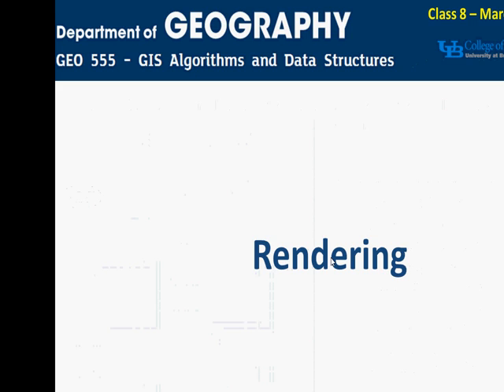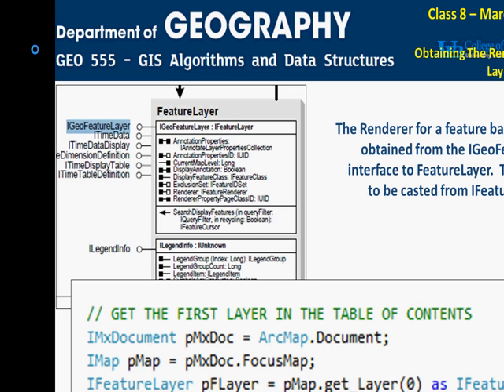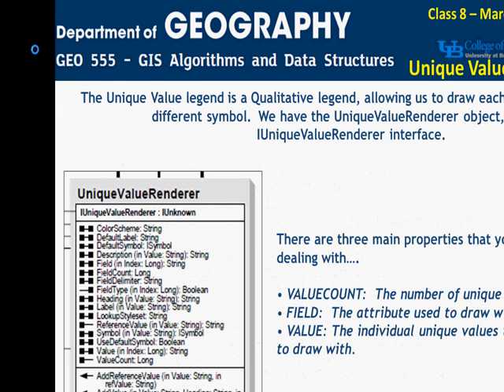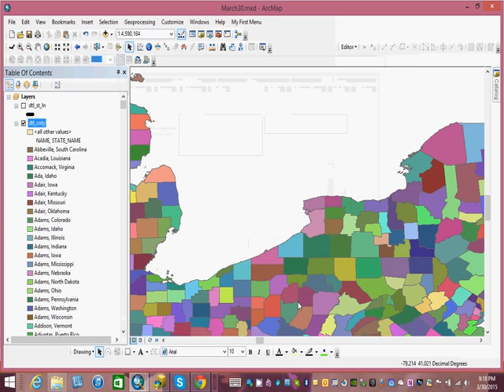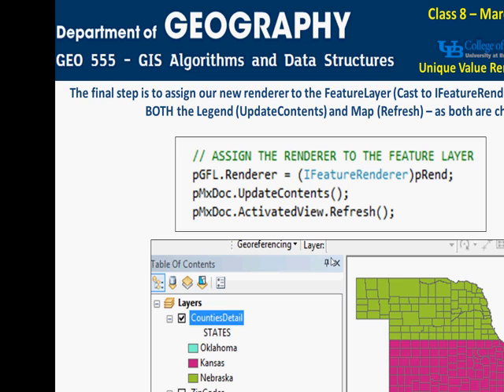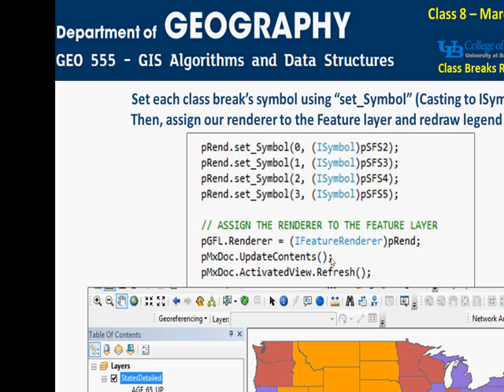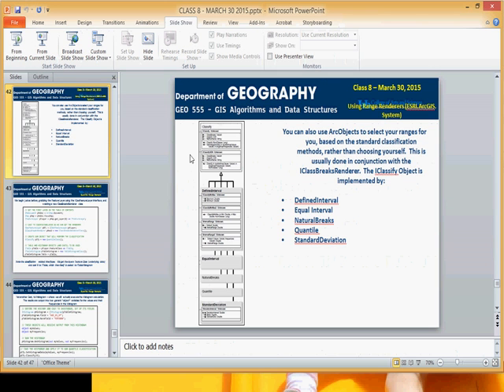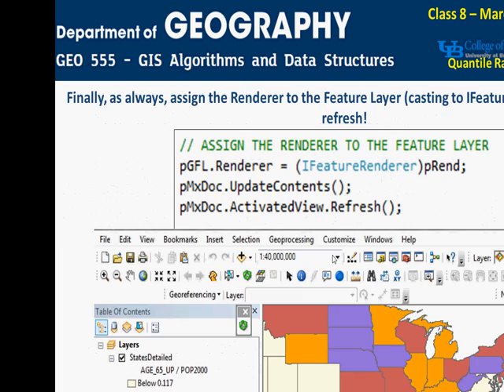geo555 March 30 2015 2Converted